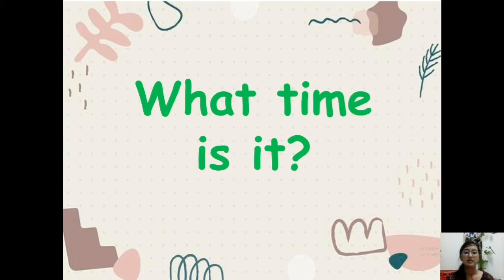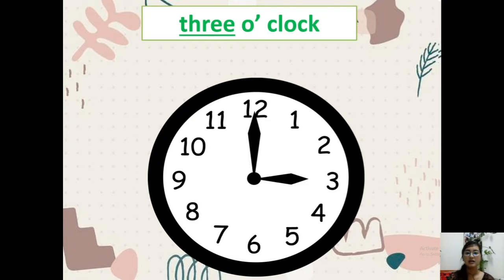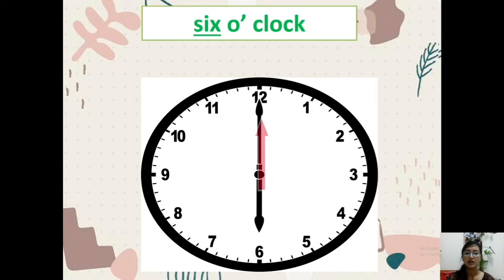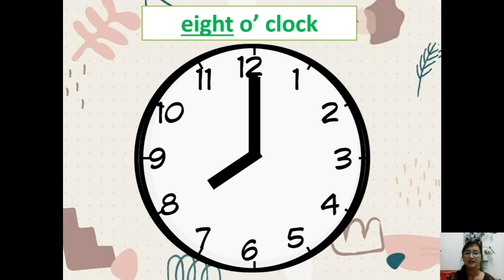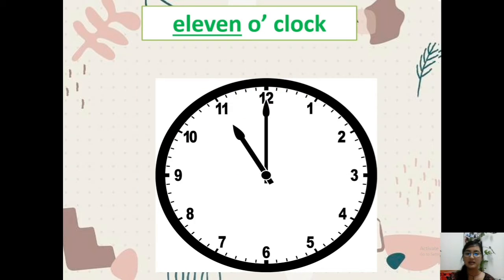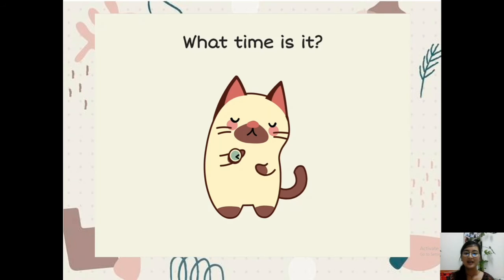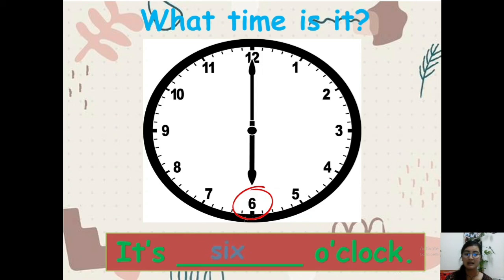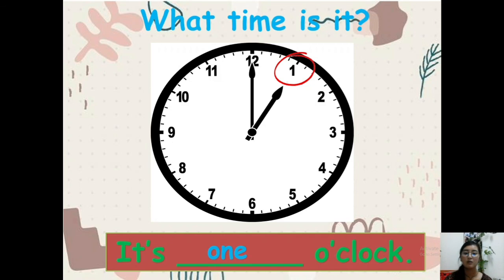ENGLISH GRADE 2(JUNE 2021_WEEK 3) WAT CHALOR SCHOOL